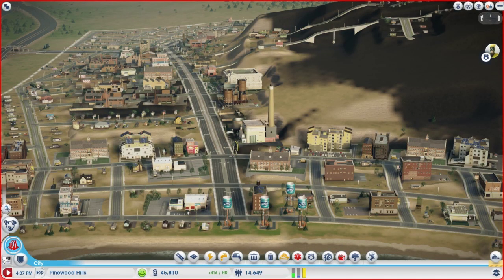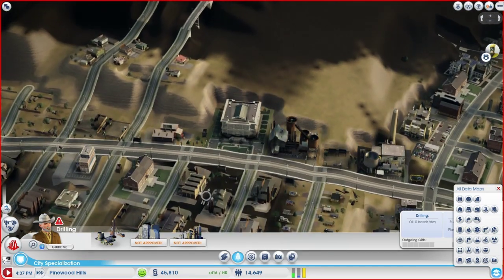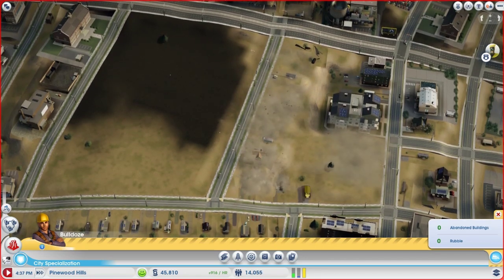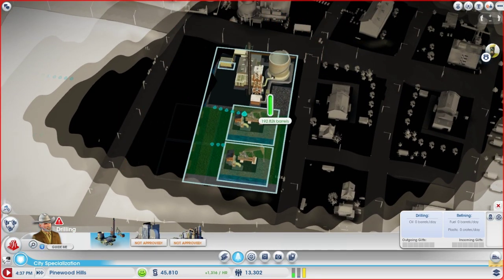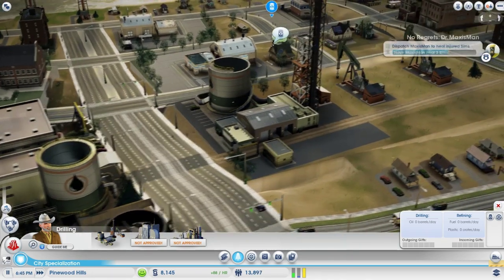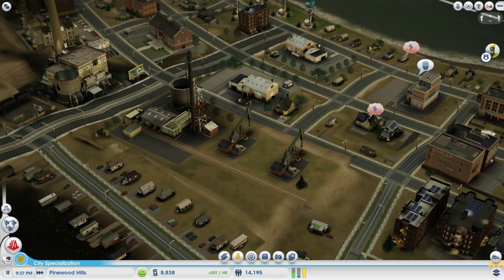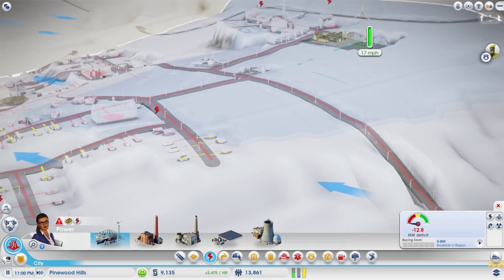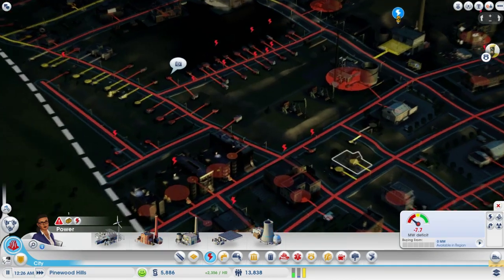Let's Play SimCity 5 Part 34 Struck Oil!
SimCity 5 play-through - I drill for oil to power my Oil Power Plant.